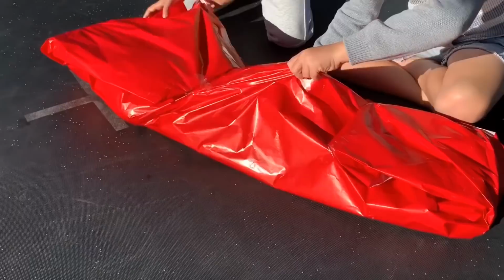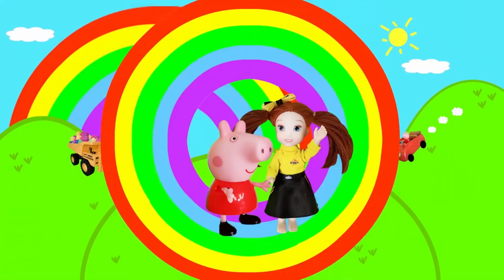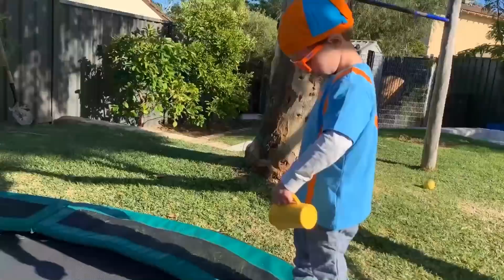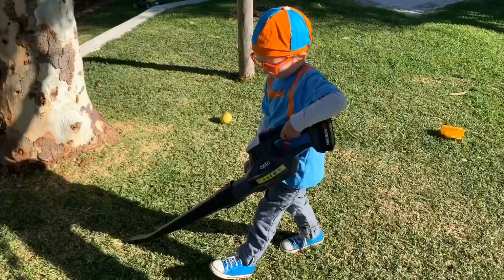Leaf Blower, lawn mower Video for Children | BLiPPi fan | min min playtime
BLiPPi dressed toddler is learning about the leaf blower today. We love lawn mower toys for children and we have a real leaf blower to clean up the yard. Our toddler is dressed as Blippi in this pretend play video for kids!

We pretend play as Blippi with the real leaf blower! The lawn mower toys make a lot of leaves mess and so does little Blippi in the sand pit!  The chickens have got out and spread the dirt around too! How can we clean it up? We can use the power tools, leaf blower to clean up the mess. Its so much fun for kids to do yard work!

Open the present to find the clues. Can you guess what we are doing today? Come on Let's Go Play, its min min playtime!

Do your kids like lawn mower videos for children? min min playtime have some more lawn mower videos check them out here-

Do your children like garbage truck videos for kids? min min playtime love to make garbage truck videos, check them out here-

Thanks so much, Let's Go Play its min min playtime!